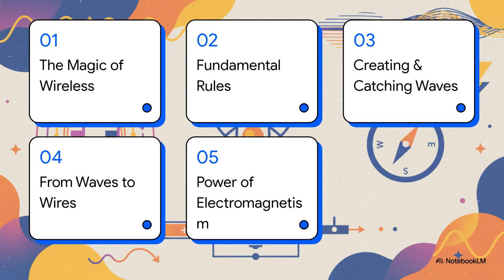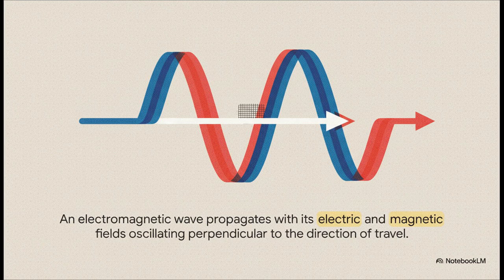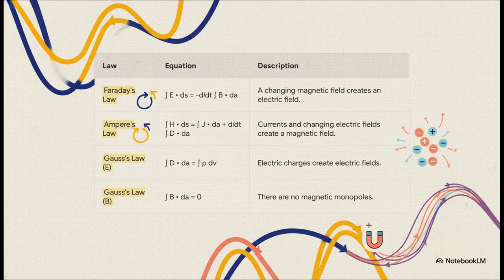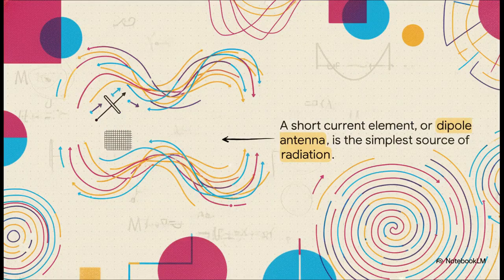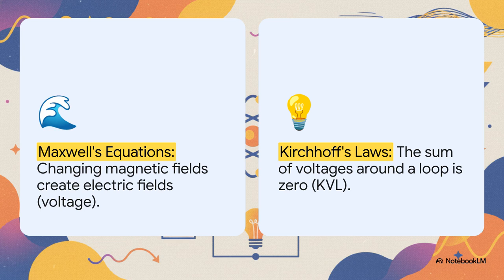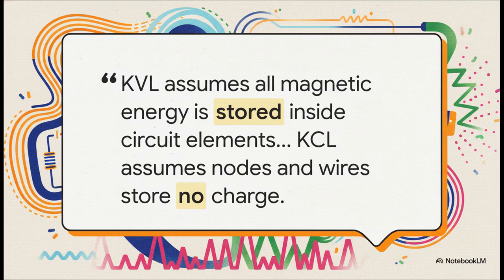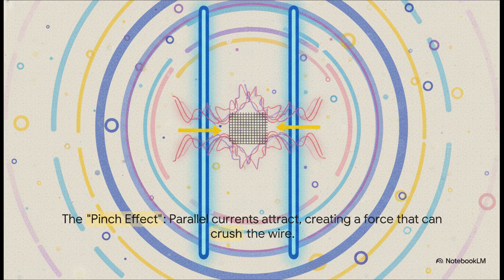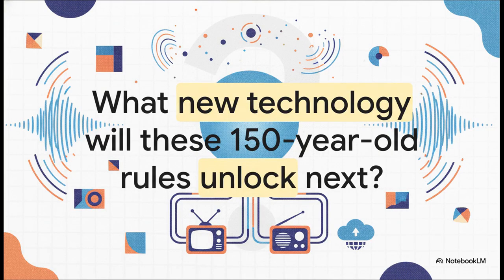A Deep Dive into Electromagnetism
Ready to blow your mind with the invisible forces that power our modern world? 🌍✨
In our new video, "A Deep Dive into Electromagnetism," we're exploring the physics that makes everything from your cell phone to lasers possible! 📱⚡️
Here is what we are breaking down: 🔹 The foundational rules of the universe: Maxwell's Equations and the Lorentz Force Law
. 🔹 How we actually engineer wireless communications, cellular networks, and satellite links 📡
. 🔹 The secrets of how antennas launch and receive electromagnetic waves into space
. 🔹 The mechanical magic behind electric motors and generators ⚙️
. 🔹 How optical fibers trap light using total internal reflection to power the global internet 💻💡
. 🔹 We even dive into acoustic waves and the physics of the human vocal tract! 🗣️🎶
Whether you are an engineering student or just love science, this deep dive has something for you. Drop your questions about EM waves in the comments! 👇